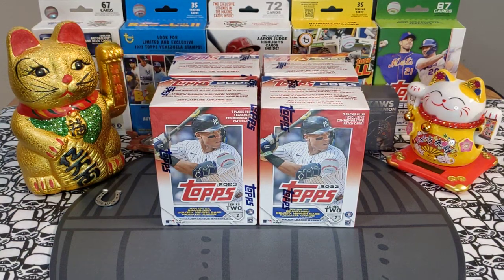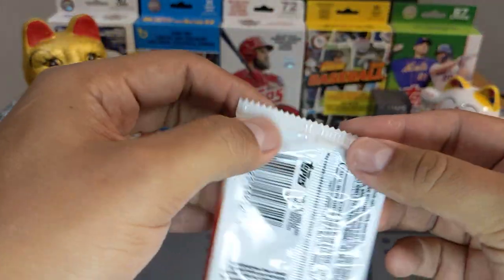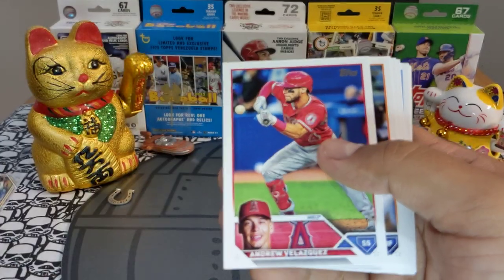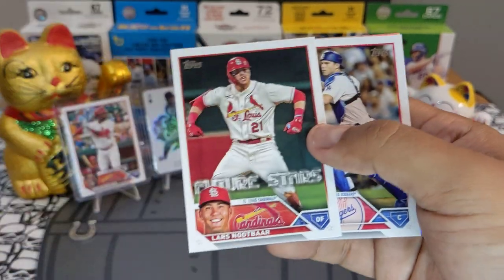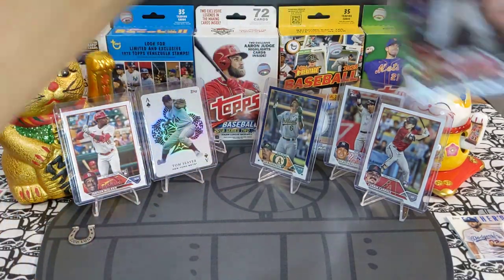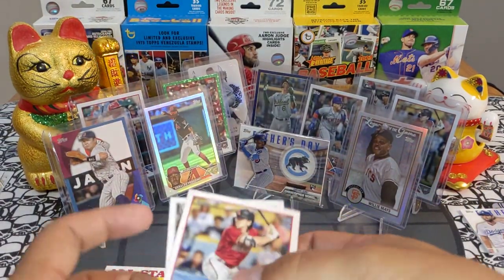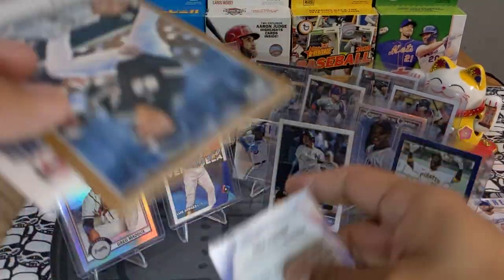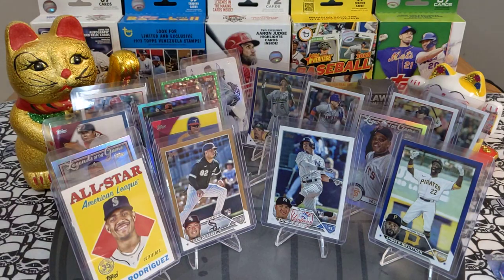2023 Topps Series 2 Blaster Box Review 🍀🤘 Walker, Volpe, Carrol..Rookie Gold